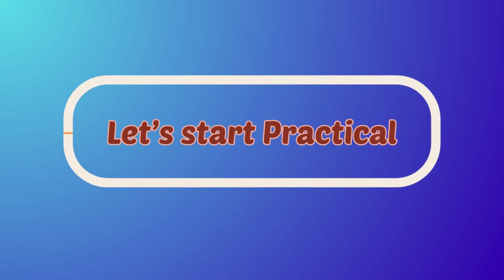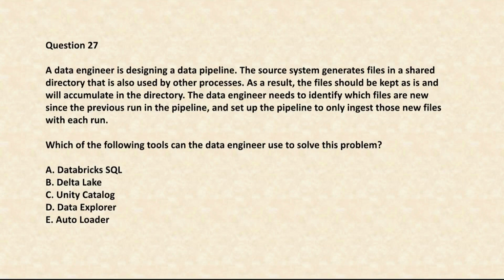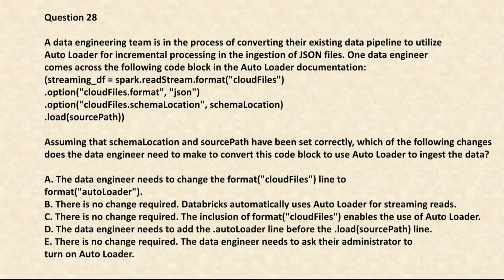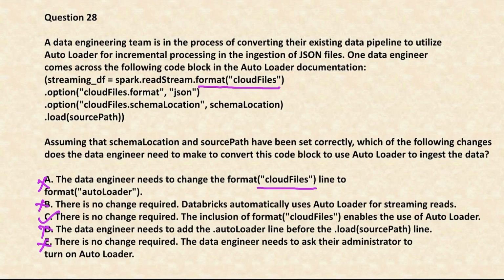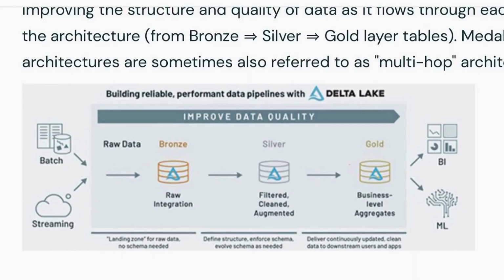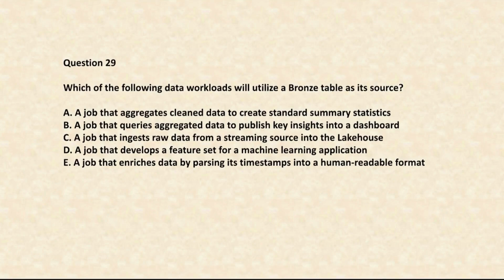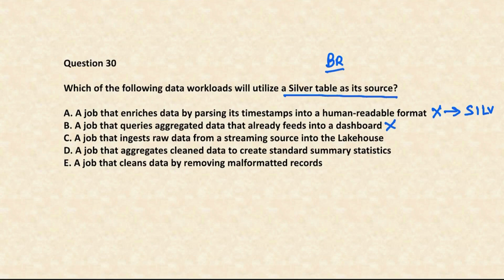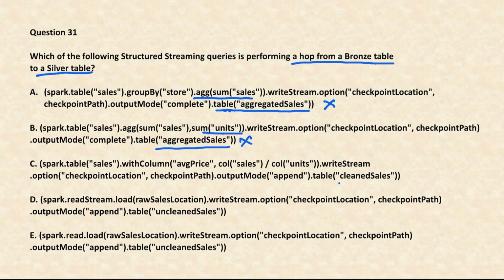Databricks Certified Data Engineer Associate |Question With Solution-Part 7|Get certified🏅in 7 Days